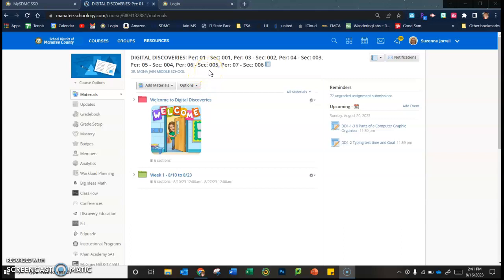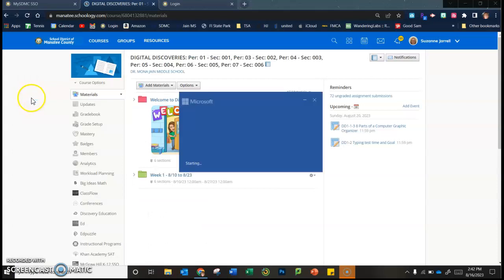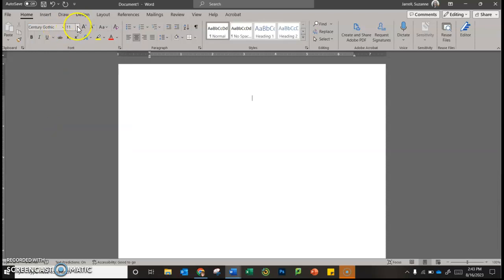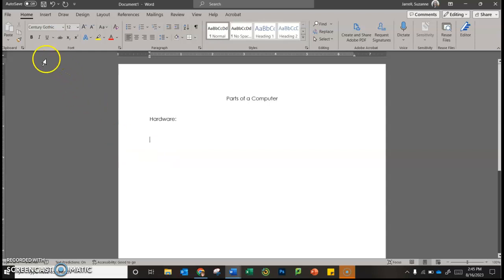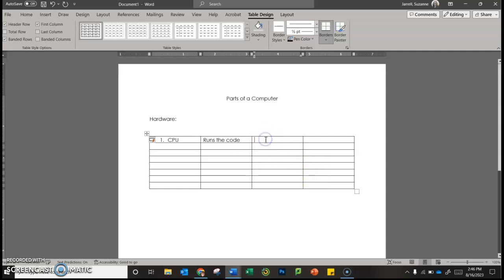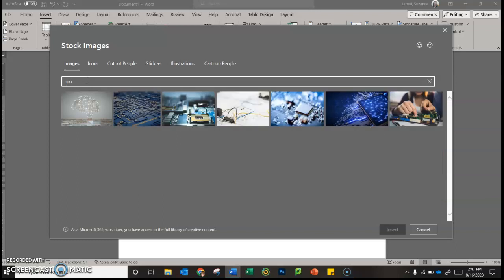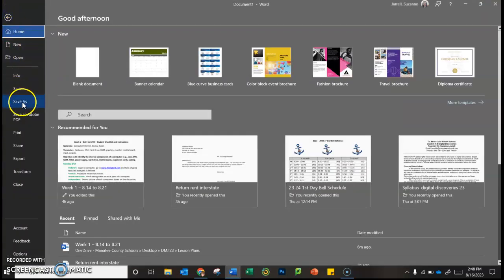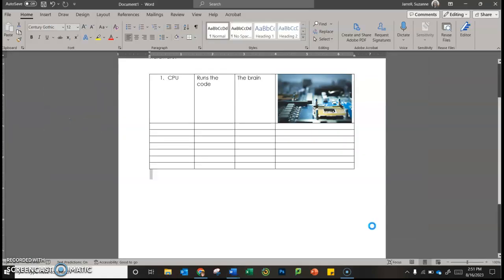8 Parts of a computer